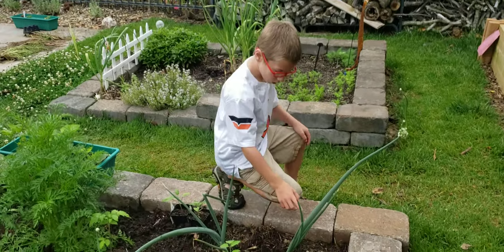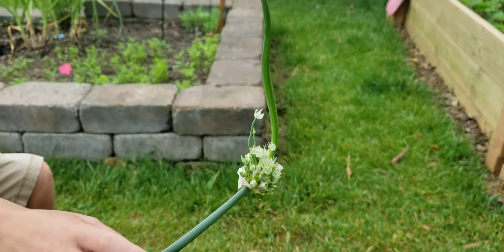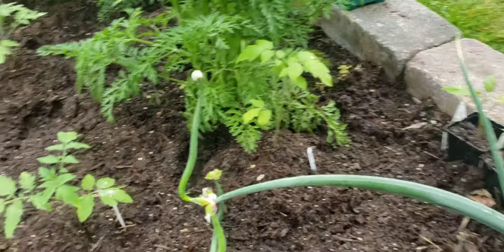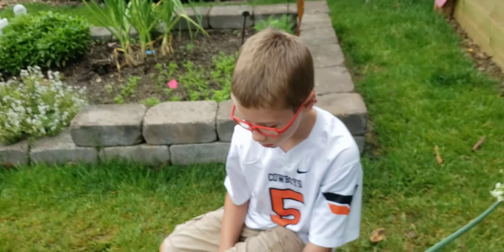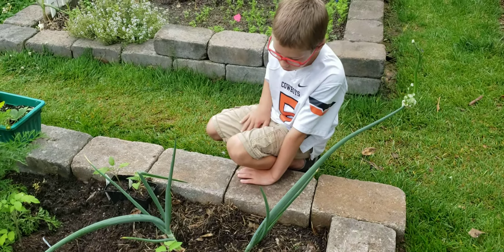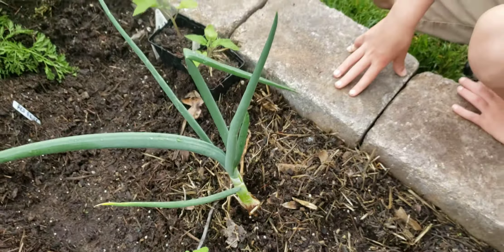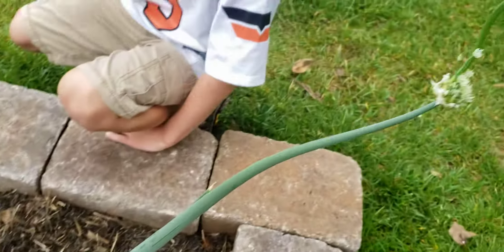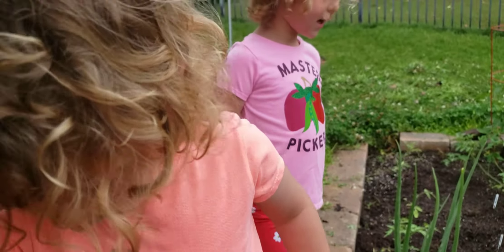Walking Onions Tutorial